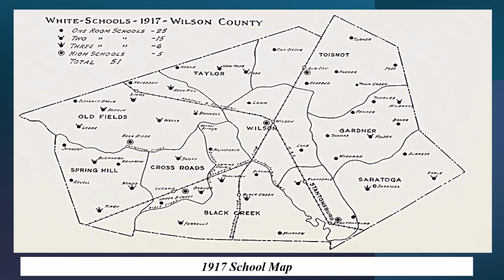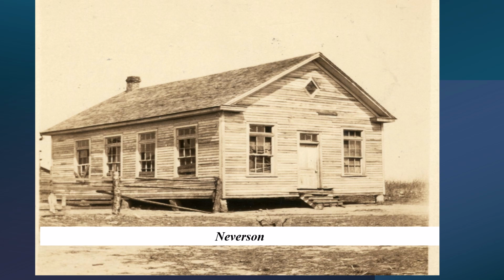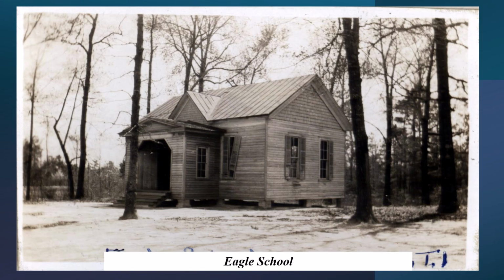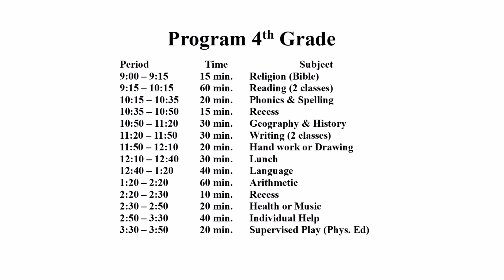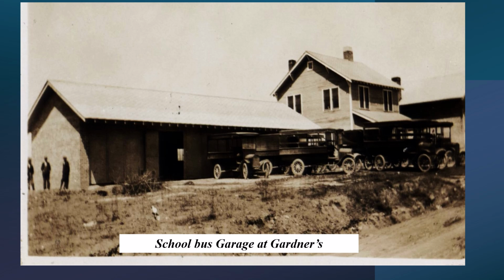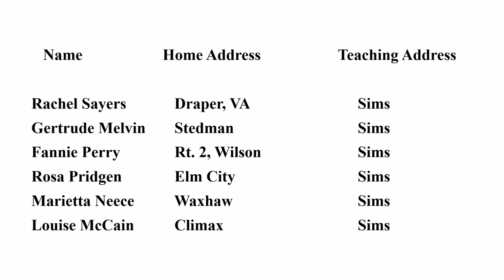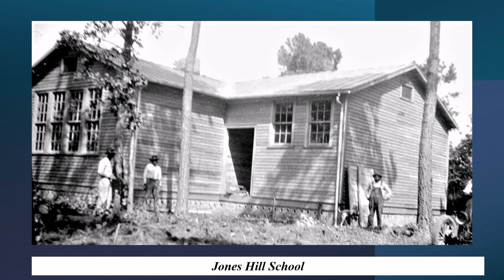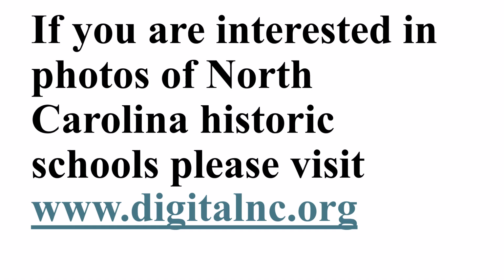Back to School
A Look at Historic Wilson County Schools